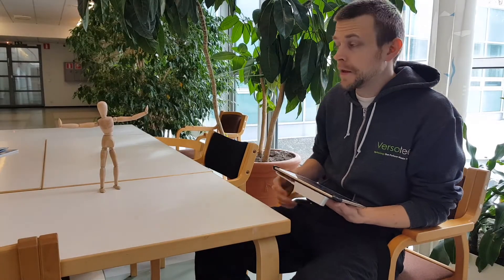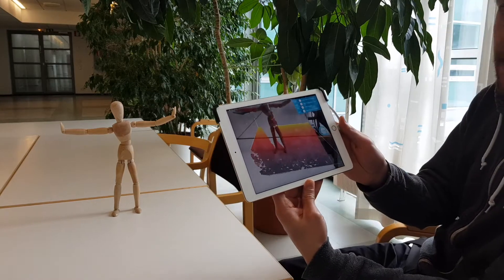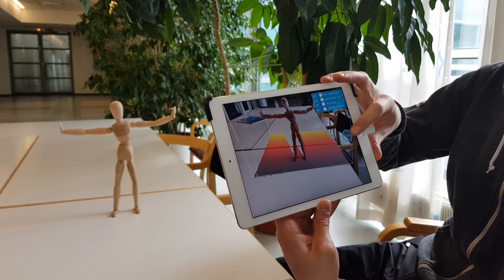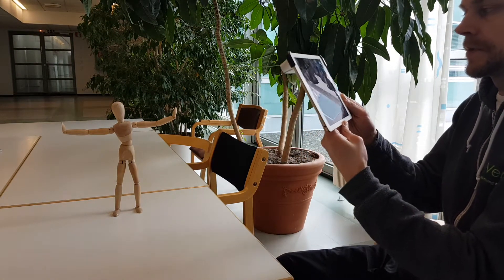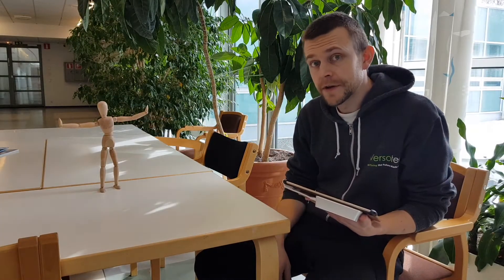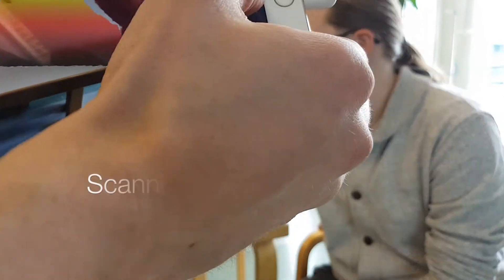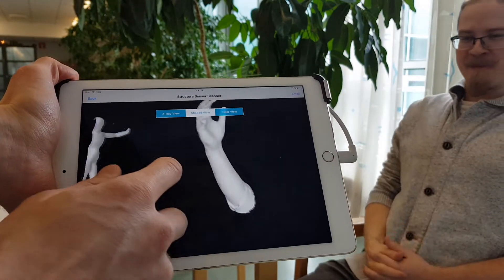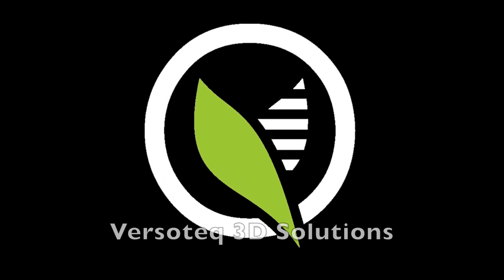3d scanning with Structure.io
Versoteq 3D Solutions builds software which can handle, repair, modify and adjust the 3D models from structure.io devices or other 3D scanners.